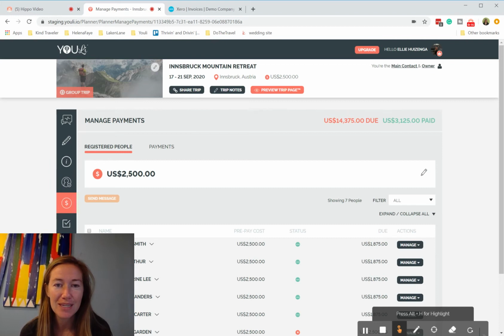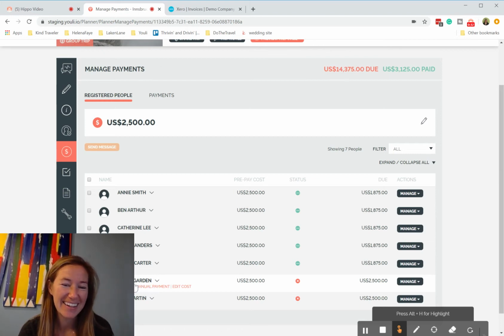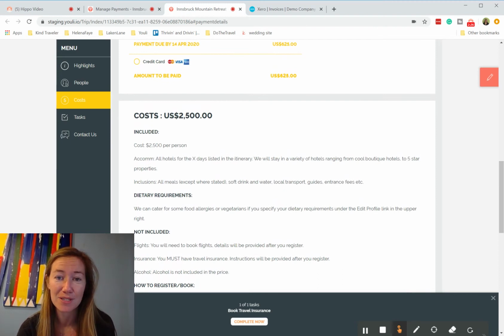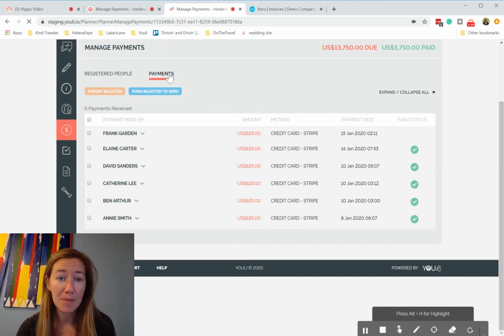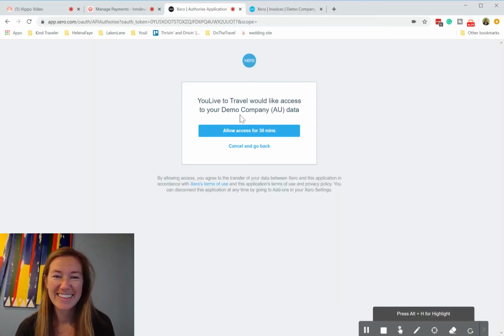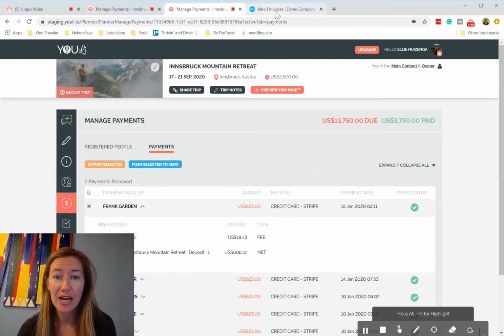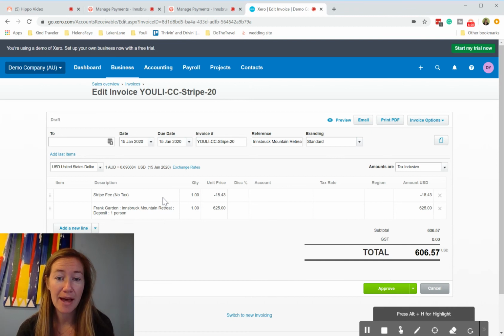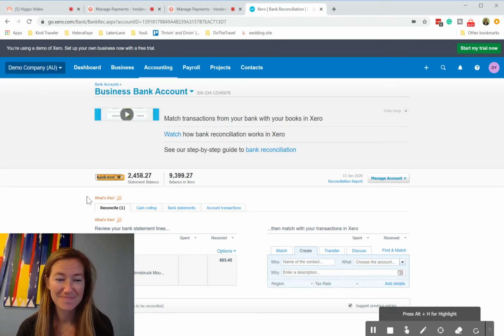HOW-TO Push YouLi Payments as Invoices in Xero @ YouLi Travel Experience Platform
Learn how to push YouLi payments into Xero with one click. This integration allows for easier payment & invoice management making YouLi your travel planning software with all needed features in one place.